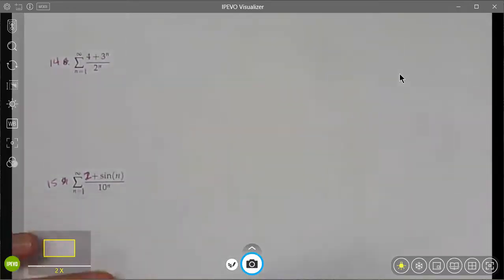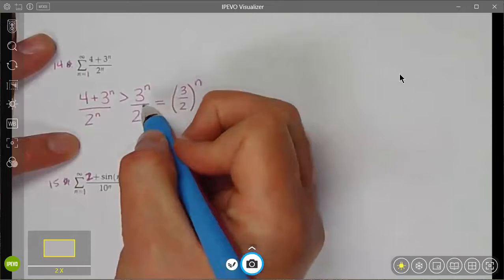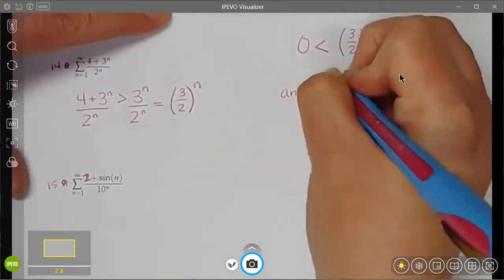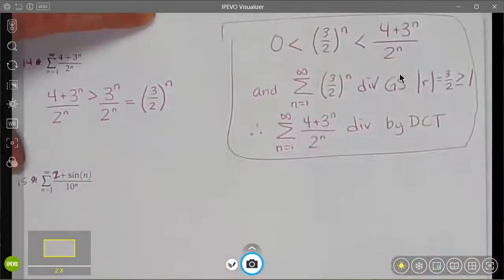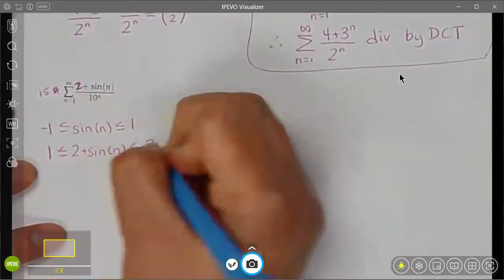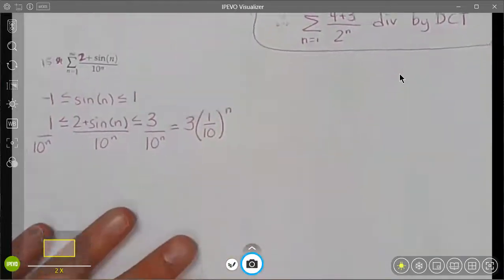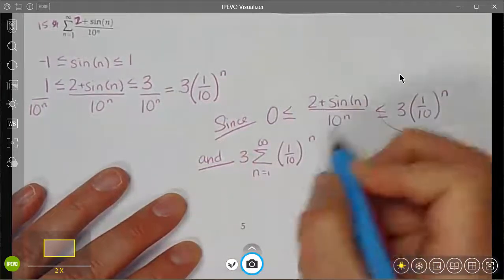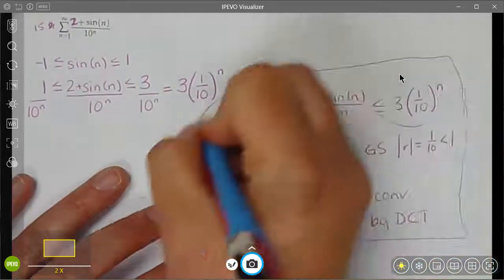Math 251 Section 9.3H (Direct Comparison Test - Part 3)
Direct Comparison Test for series, ex #14-15